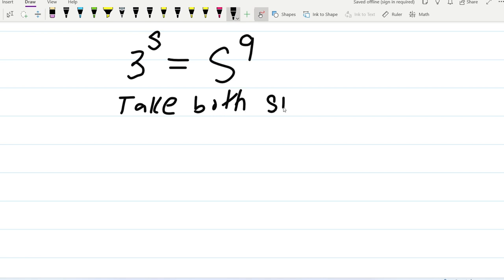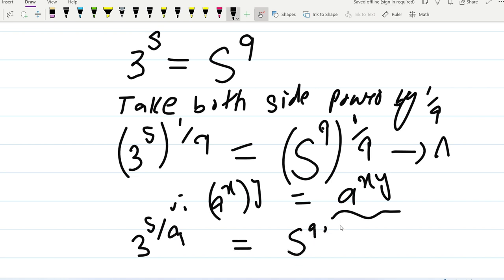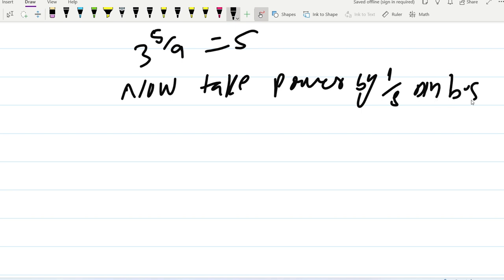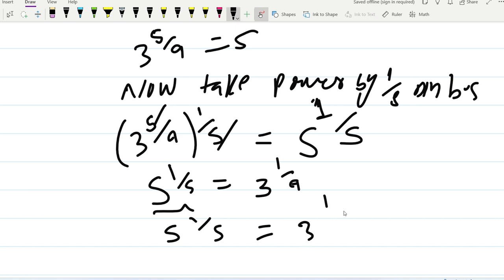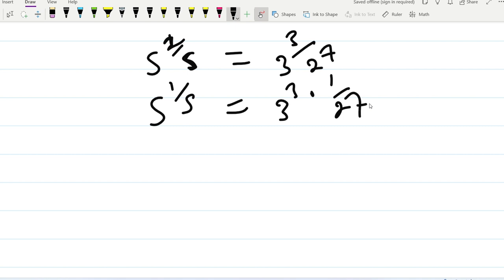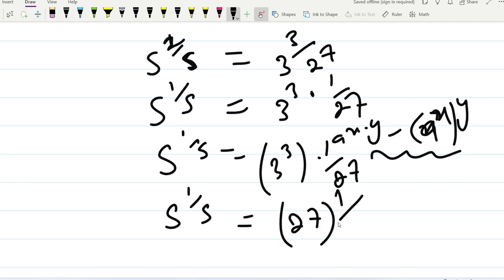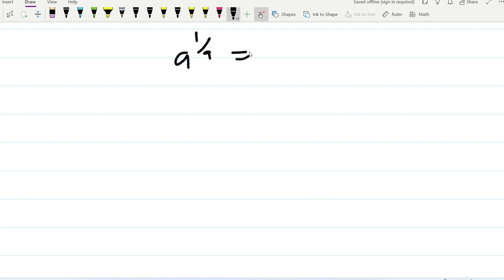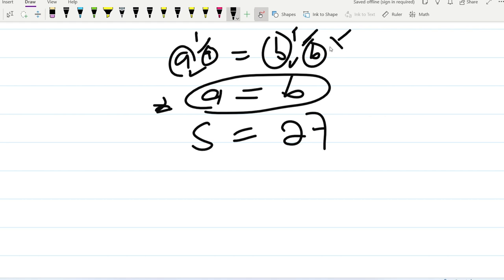Germany, Japan Olympiad basic math| Can You Solve It?.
basic maths
olympiad math
olympiad mathematics
olympiad math radical problem
olympiad math exponential problem
olympiad math exponential equation
olympiad math radical equation
olympiad math solution
olympiad mathematics 2024
mathematics class 9
mathematics for fun
mathematics tricks